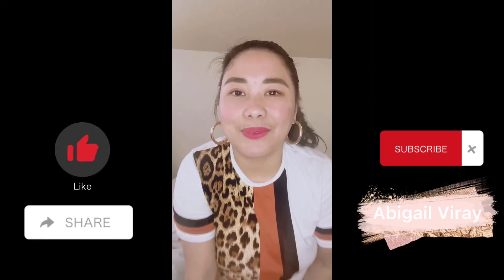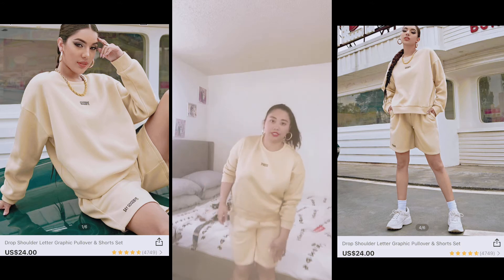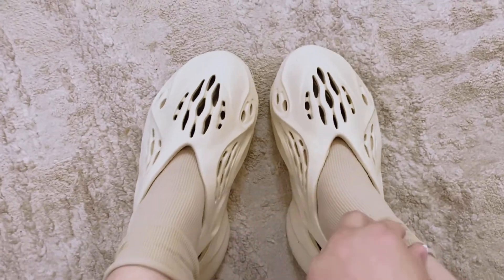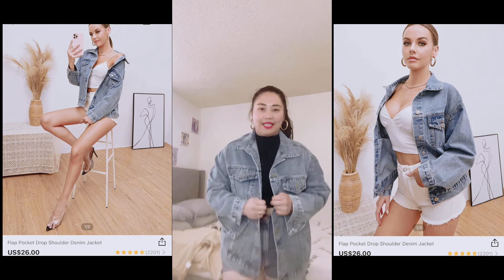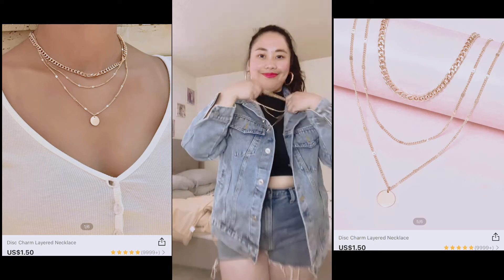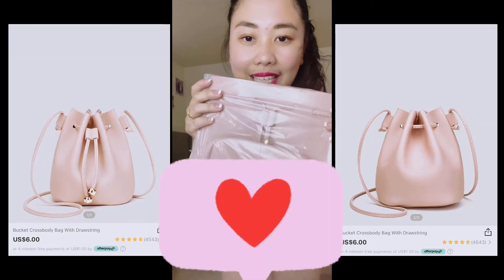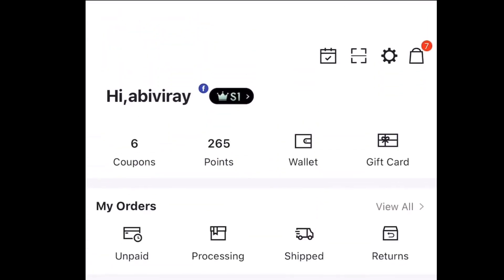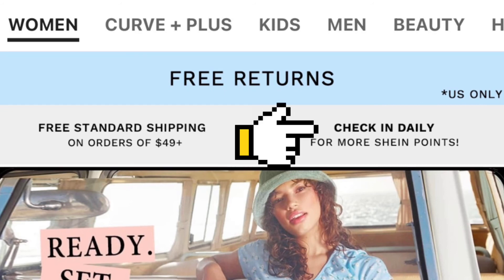SHEIN HAUL | Unboxing | PROMO CODES | Discounts | Less than $100 | TIPS&TRIPSWITHABIBI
SHEIN Haul worth less than $100!!

Please feel free to watch my video about the items that a purchase from SHEIN.
For reference,
My height is 5'2, and my weight is 147lbs.
I got Small sizes for most of it. And had 1 medium size for bandana top.
I included tips on how to save while shopping!!
Also a promo codes to get discounts!

Happy shopping!!

TIPS&TRIPSWITHABIBI